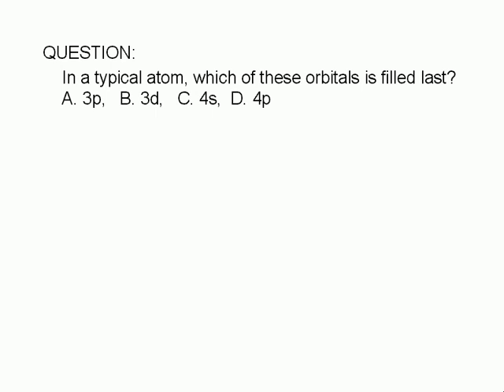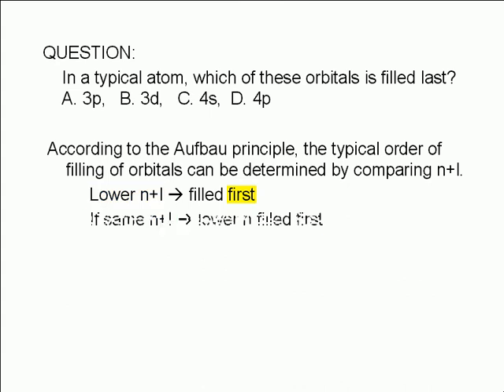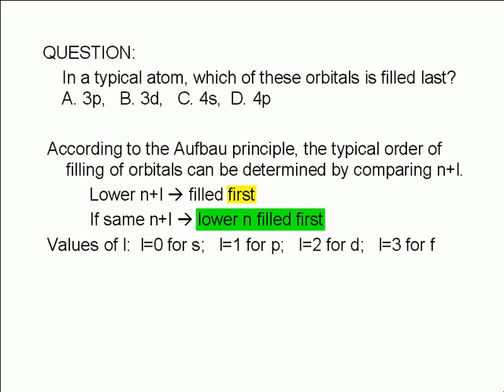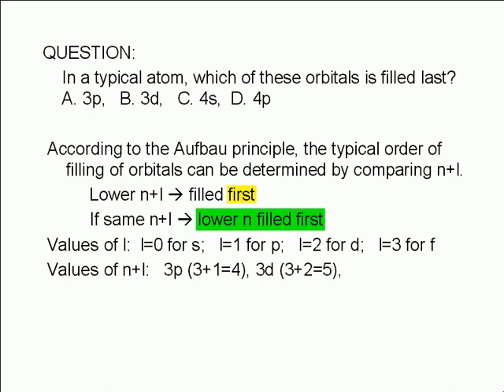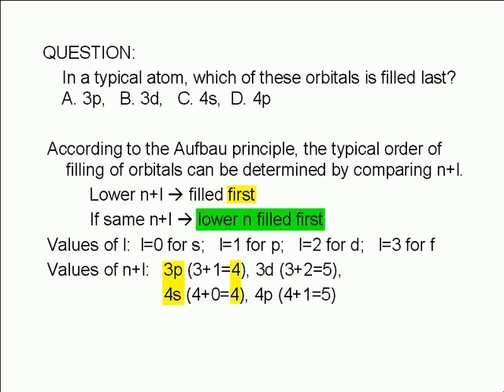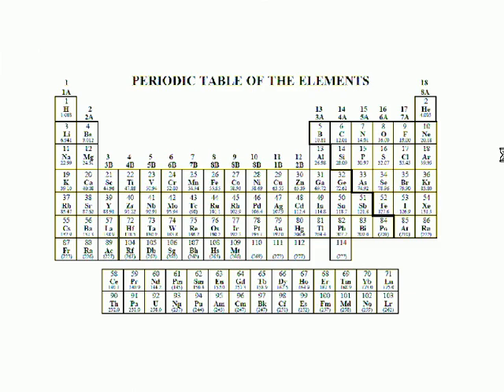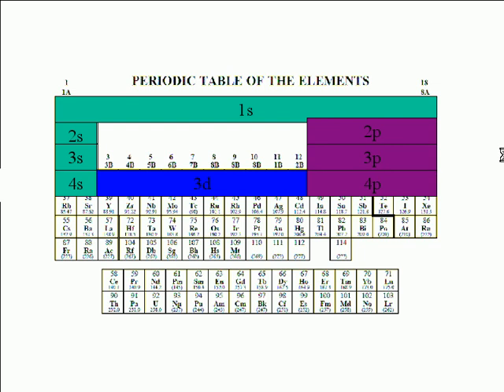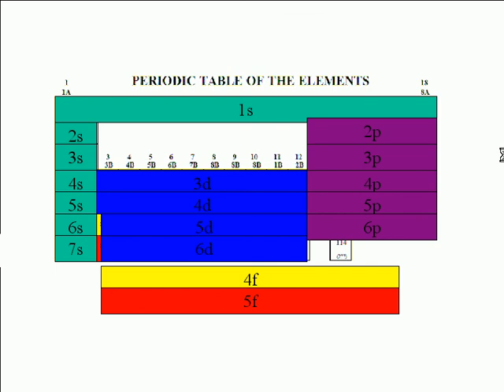2-4-2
QUESTION:
In a typical atom, which of these orbitals is filled last? A. 3p, B. 3d, C. 4s, D. 4p